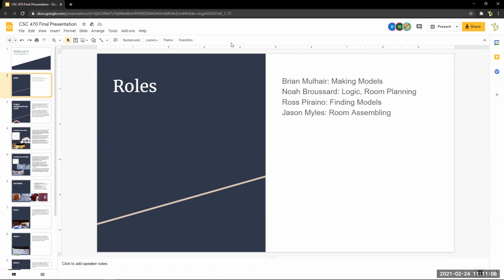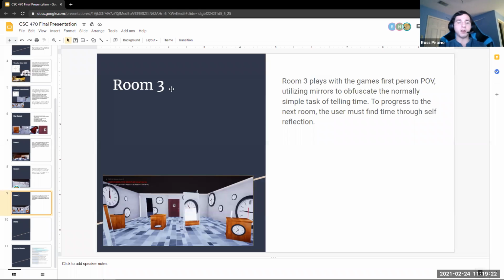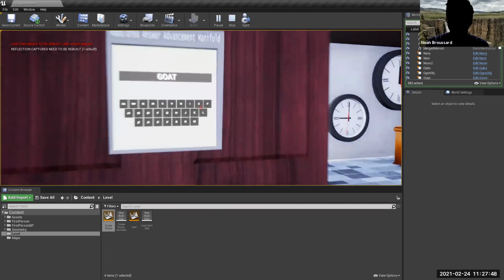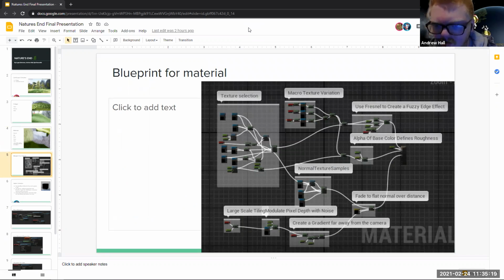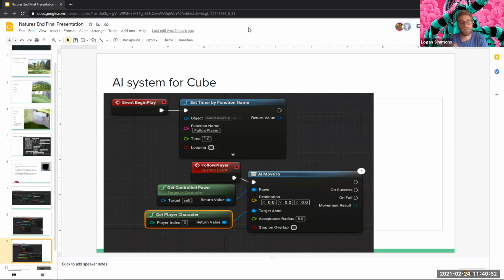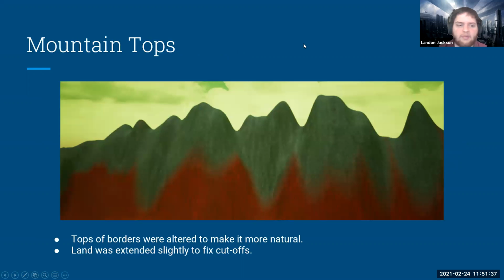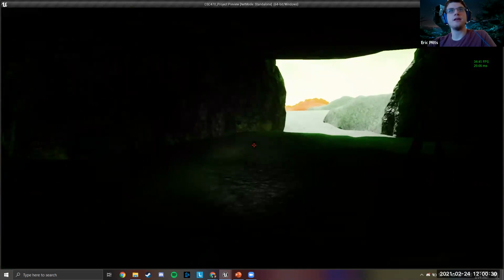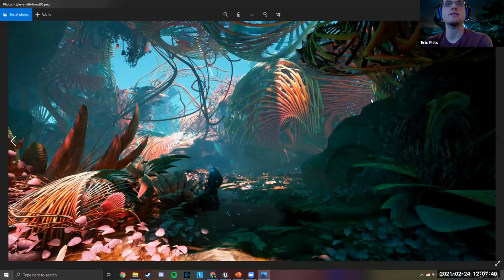CSC 470 2 24 2021 Recording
CSC 470 (Computer Graphics) student presentations recorded February 24, 2021.